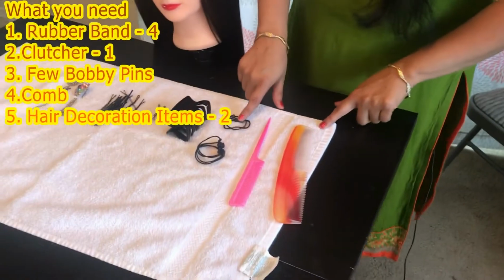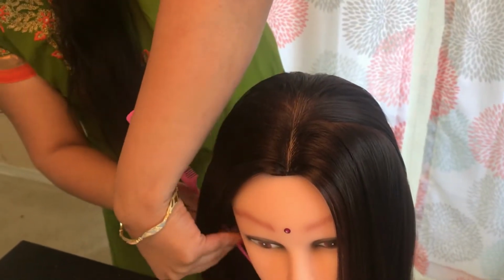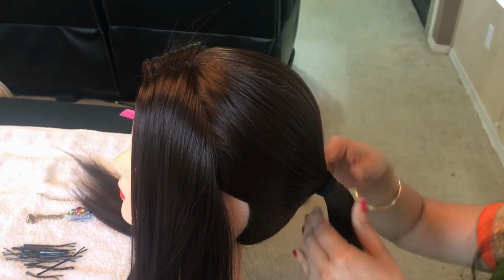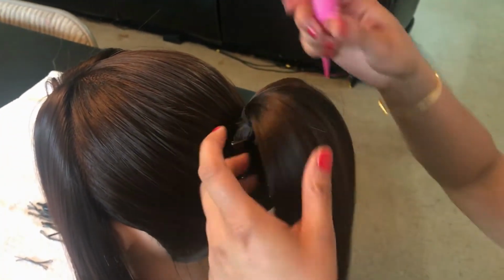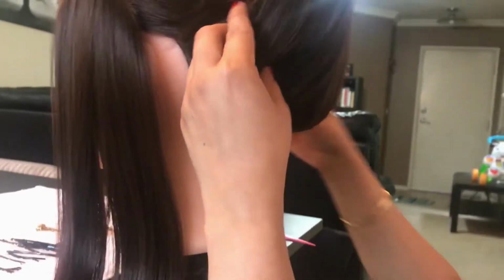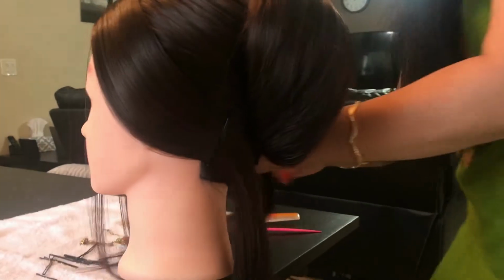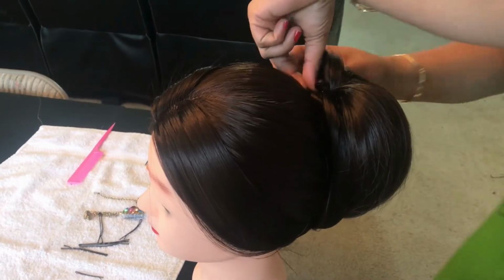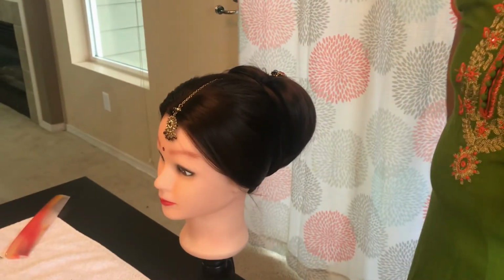Party Hairstyle | Easy 5 min Hairstyle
In this video i am showing to how to do a party hairstyle at home. It's very easy and quick. You can do that within 5 mins. If you are going to a party, wedding or would like to have a new look then you can try this hairstyle.